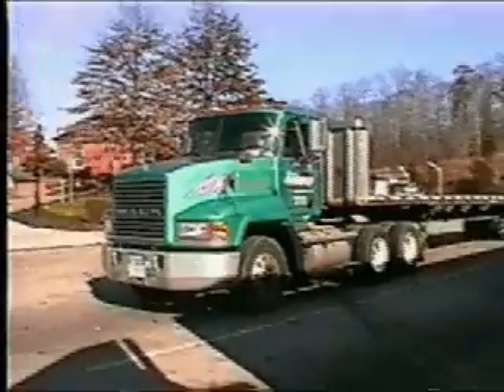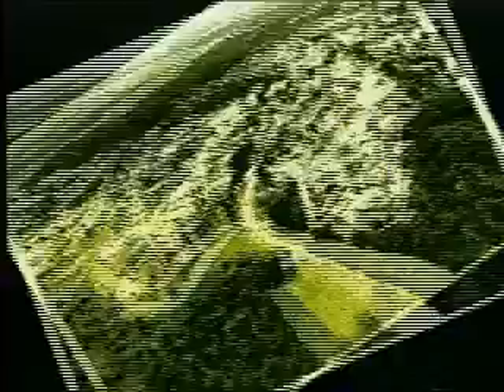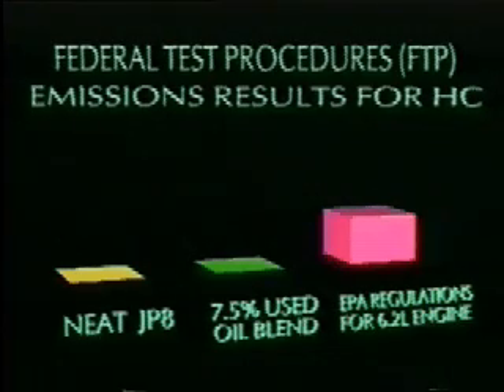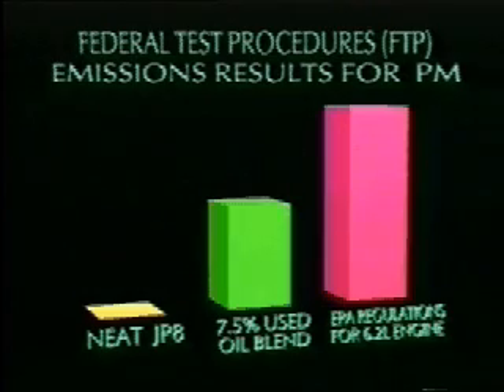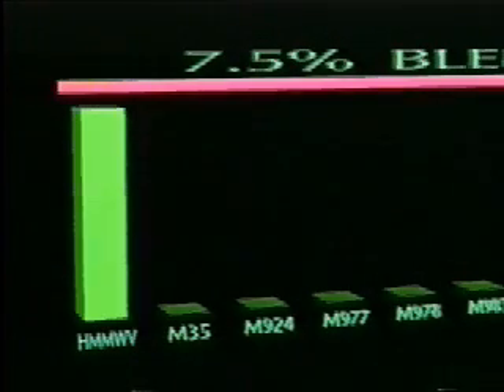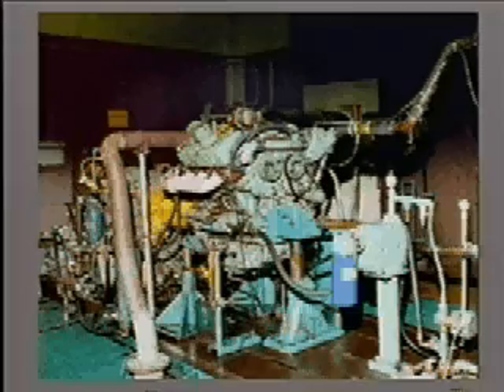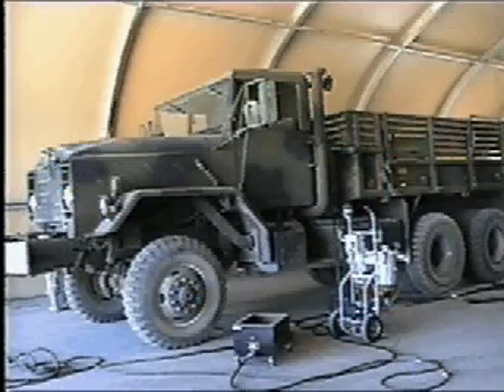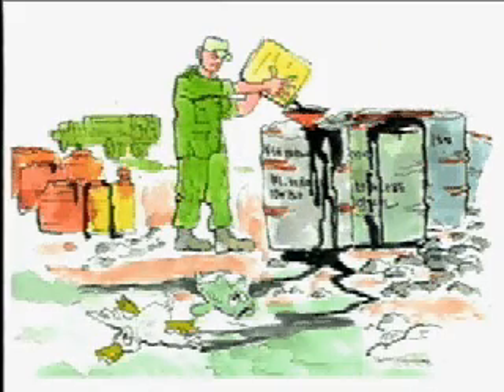Reuse Waste Oil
The Oil-CAT automatically collects, blends with diesel fuel and filters used motor oil from any diesel engine oil pan, and then deposits this fuel/oil mixture into the diesel fuel tank servicing this engine.

To determine payback time, you simply need to determine the number of gallons of used oil that you collect annually.  Multiply this number times the cost of diesel fuel/ JP-8 per gallons and you will have the cost benefit of this unit.  Typically these units have a payback of 1 year or less.